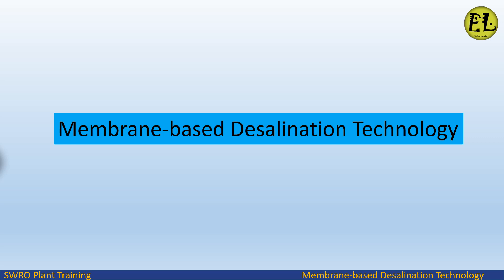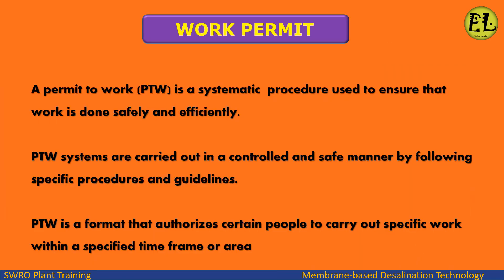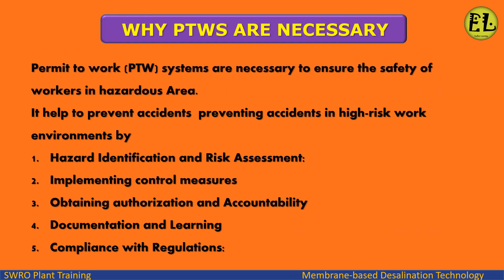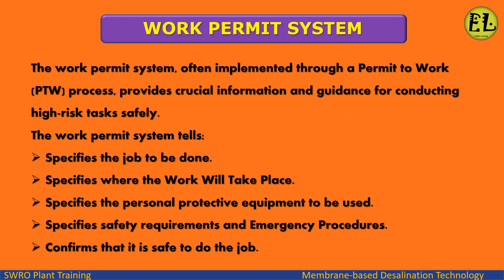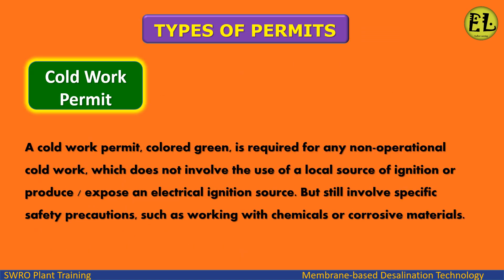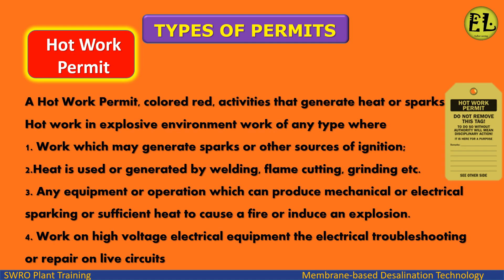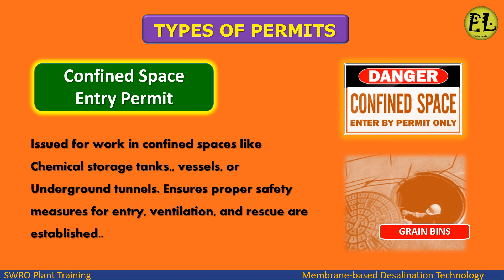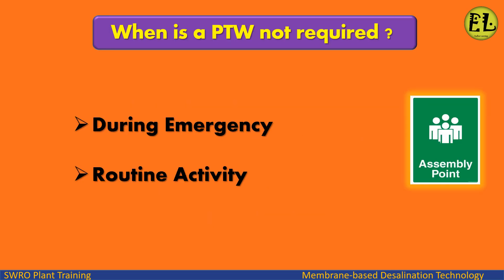What is Work Permit System? | Types of Permit To Work | Why PTW are necessary ?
ENDLESS LEARNING
What is Work Permit System?
Types of Permit To Work
Why PTW are necessary ?